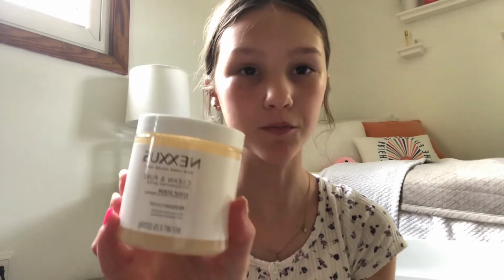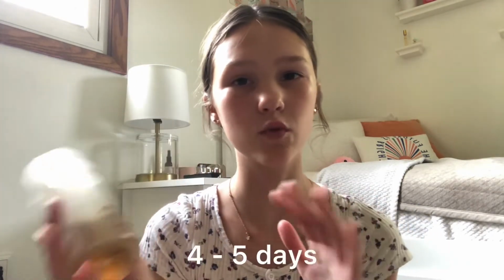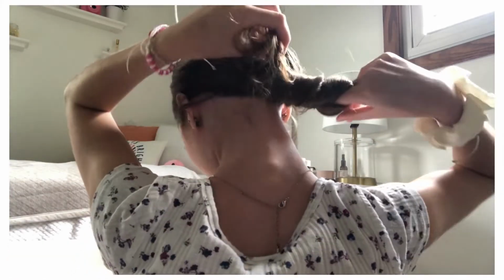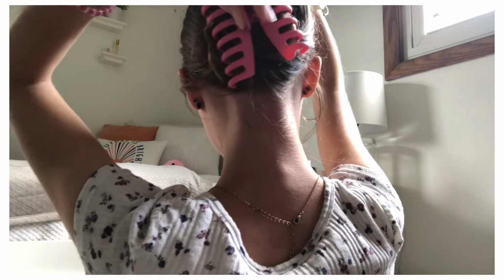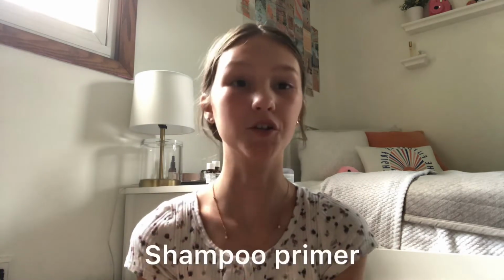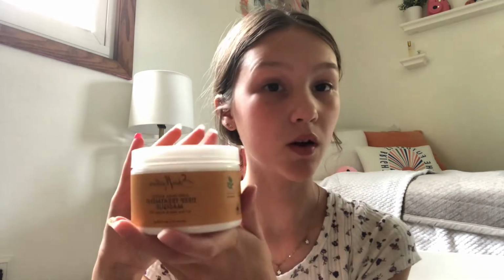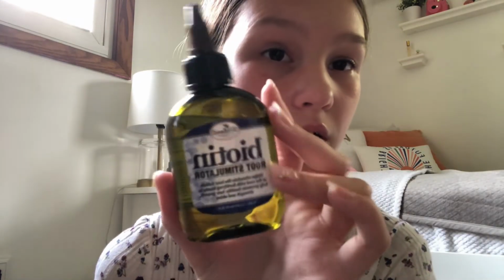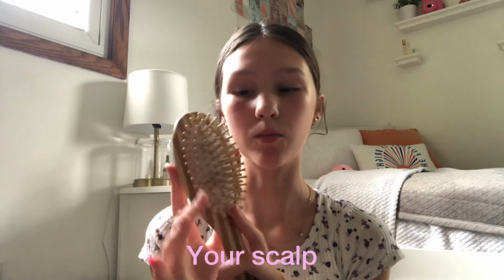how to keep your hair healthy this summer! (Pool & sun tips)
Today’s video I’m going to be sharing 7 tips for healthy hair thru out the summer!

S I S T E R S C H A N N E L

instagram : @ella_gage2020 @ellas_piggies tiktok : @ella_gage

Q & A
how old are you?
12
where do you live?
minnesota
editing software?
inshot
camera?
iPhone 10

133 :)